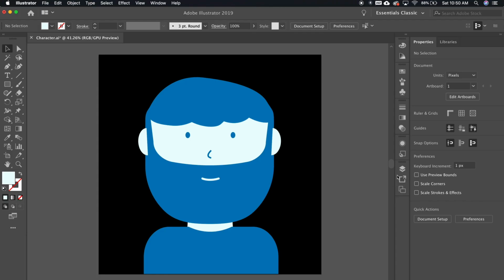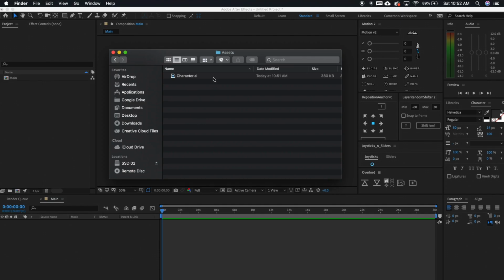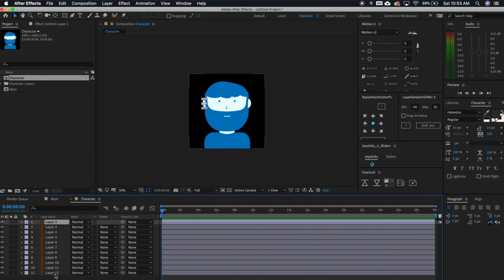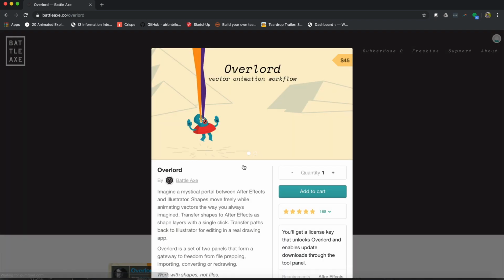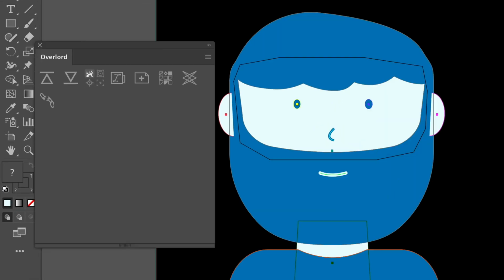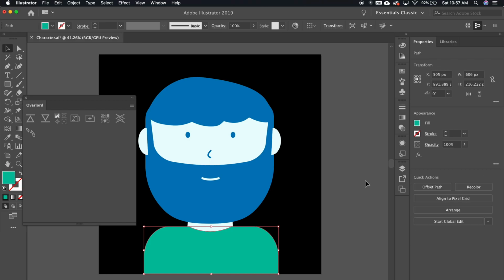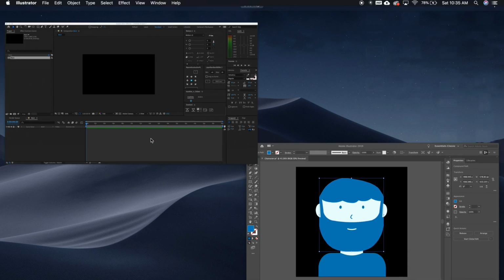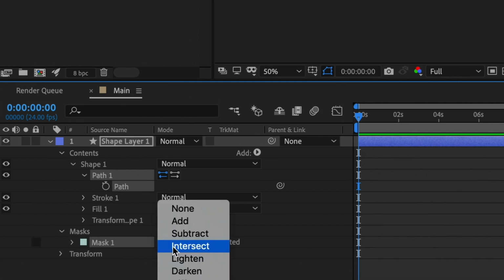EVERYTHING you need to know to import Illustrator to After Effects (2020)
In this video, I show how to set up Illustrator artwork to be imported into After Effects as well as walk you through the entire process.  #2 which uses Overlord, will blow your mind!

I'll show you the most common ways to do this, and 1 super useful, lesser-known method that will change the way you work between After Effects and Illustrator forever. Unless you are preparing all the artwork yourself inside of After Effects, chances are you'll be working with an illustrator who has created all the art in Adobe Illustrator.  Also by doing this, you'll learn a little bit more about how Illustrator works.

I hope this was helpful! I try to publish new tutorials every week.

You can see what my current projects are on my Instagram